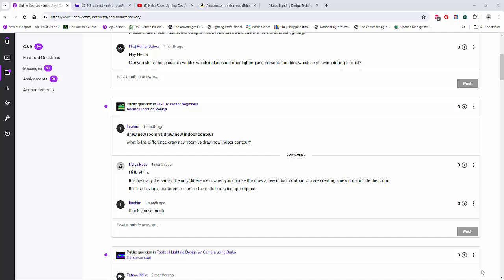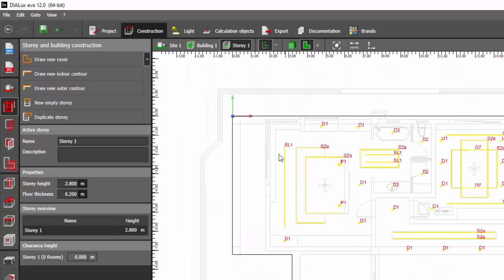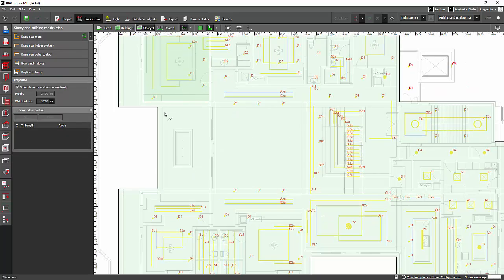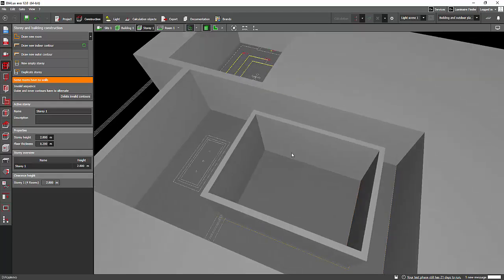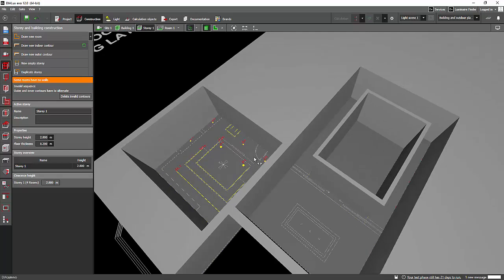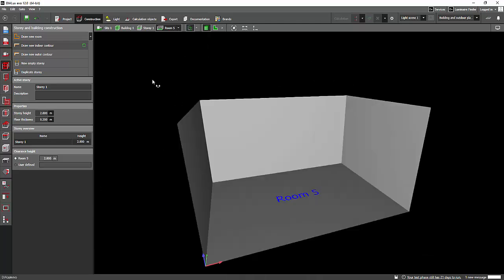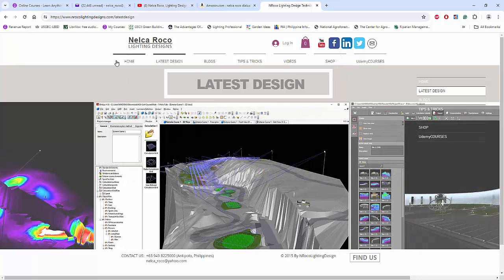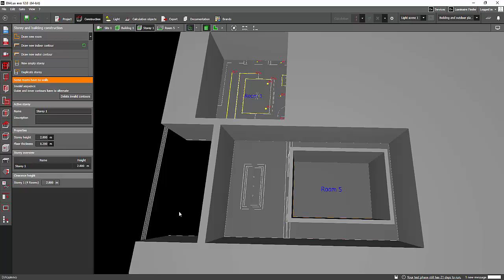The difference between Draw New Room and Draw New Indoor Contour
In this video, you will learn how to use the Draw New Room and Draw New Indoor Contour, and what is the difference between the two using Dialux evo software.

My website is now live.  Go and check it now.

Enjoy learning!